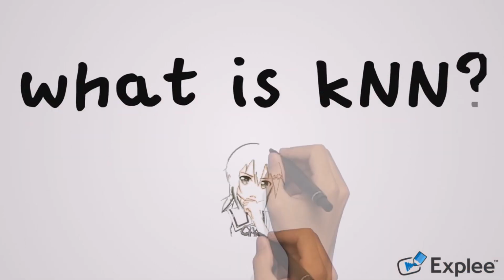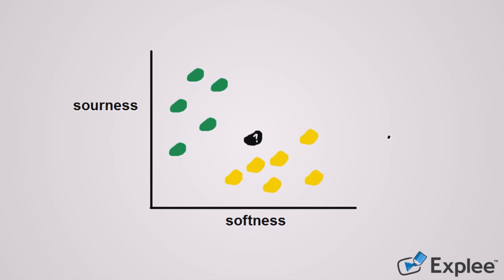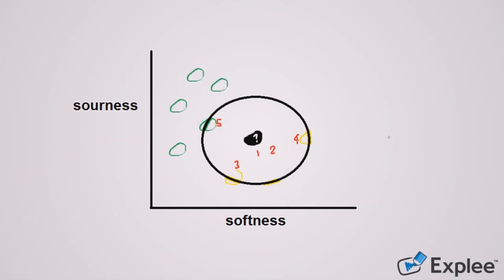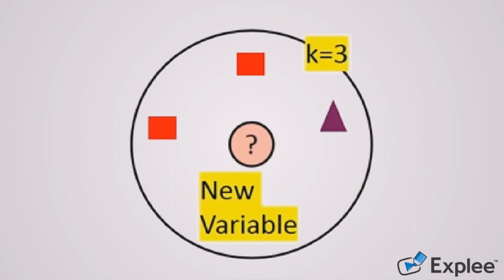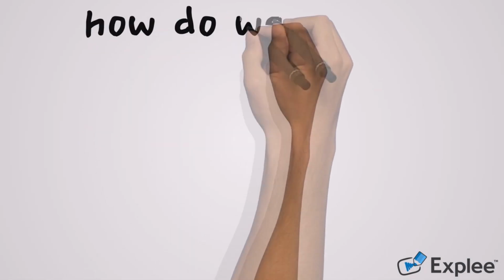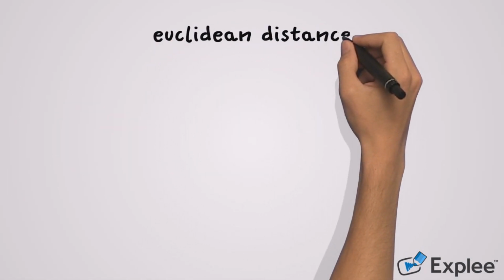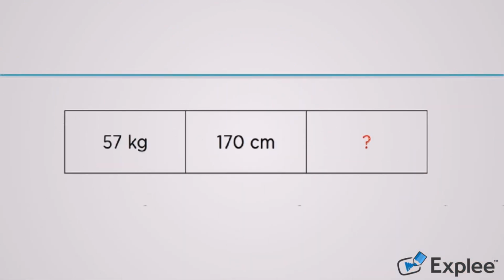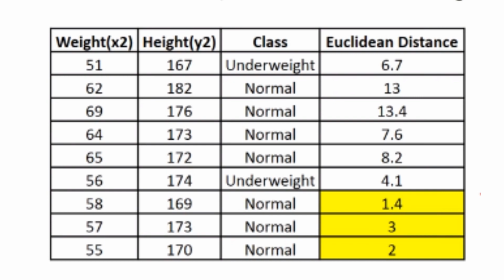kNNproject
members
Eugene Louis D. Rapal
Christian Ken Tayco

a lot of credits to statquest
(was able to pass the project  because of him)